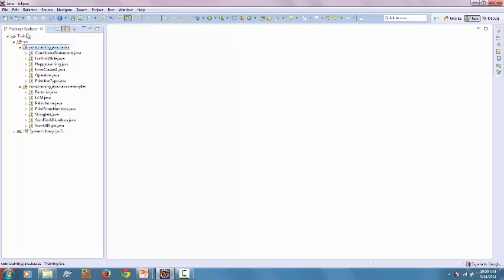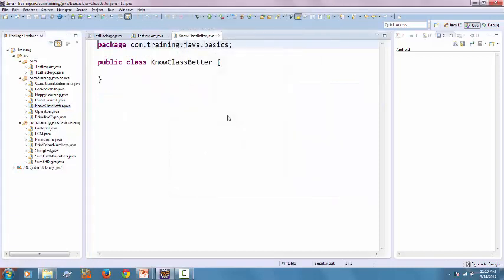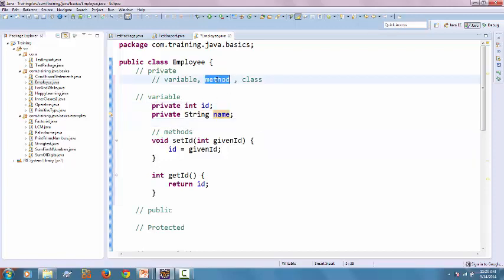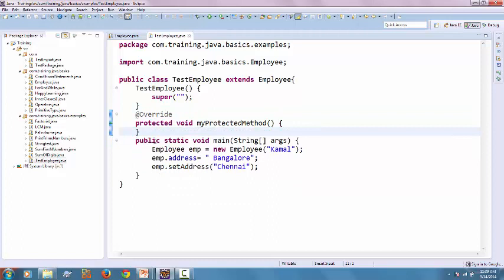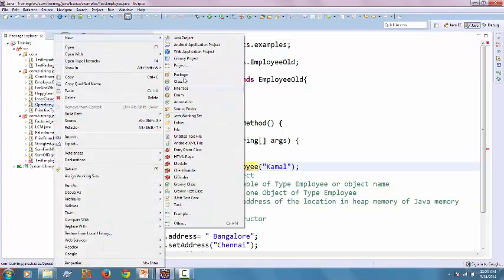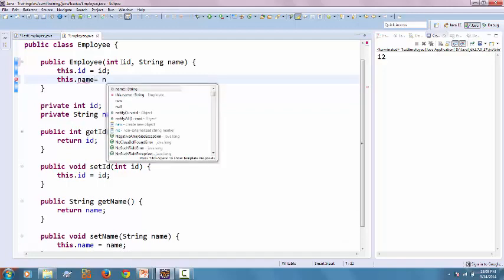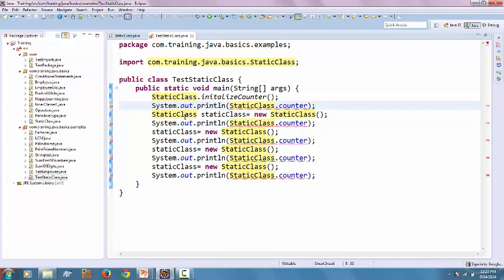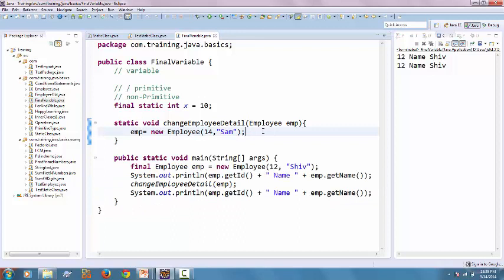Java Part 4: Sub Part 1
Package, import encapsulation and scope
Objects Creation
Methods
Static / not static
Final variable/methods
Inner class
Memory and Garbage collection